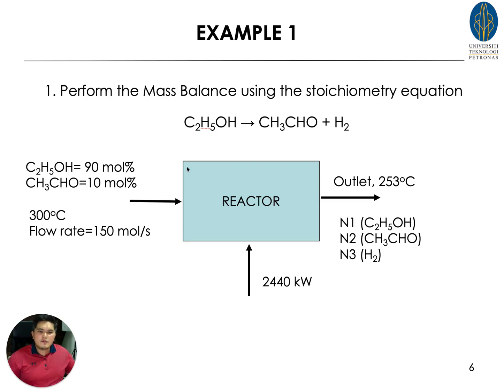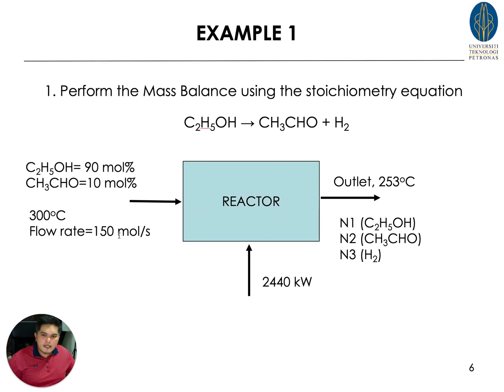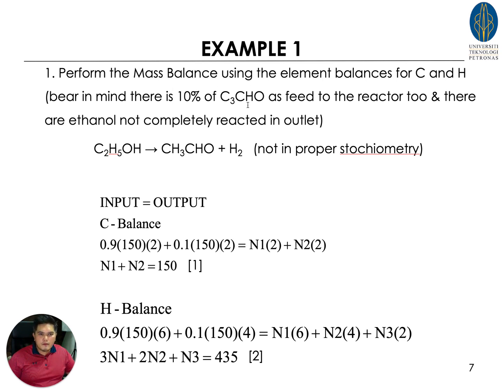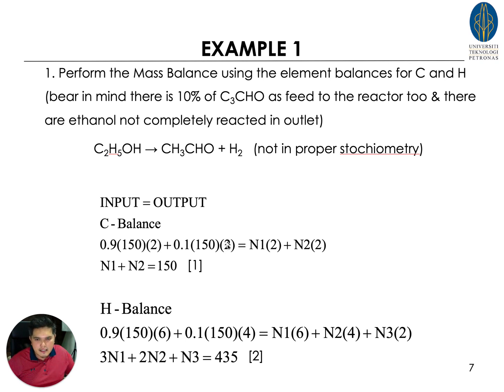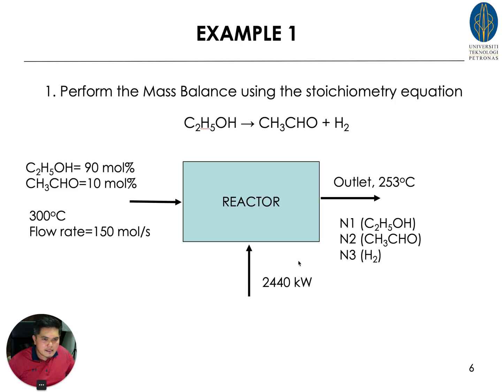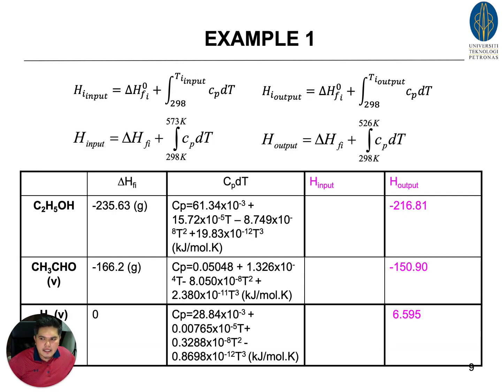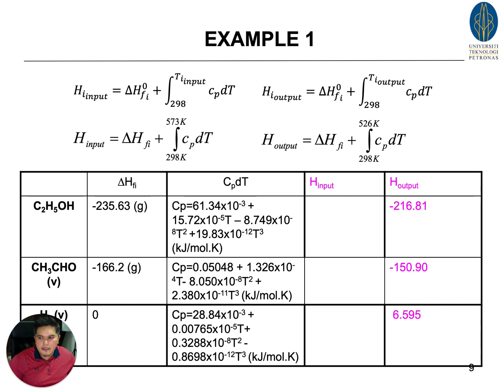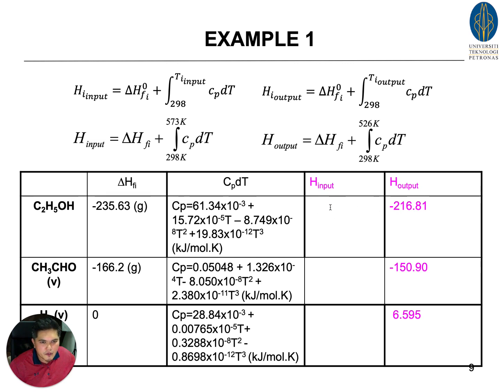Energy Balance in Reactive System - Solving Simultaneous Material and Energy Balance (Part 3/4)